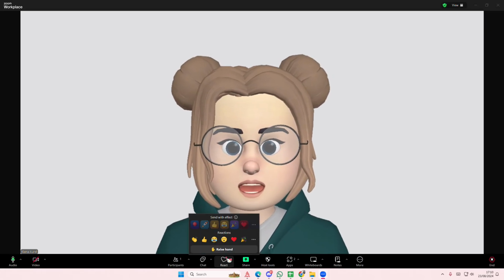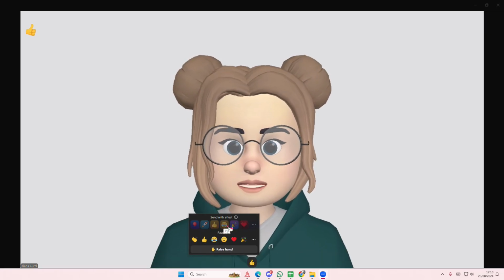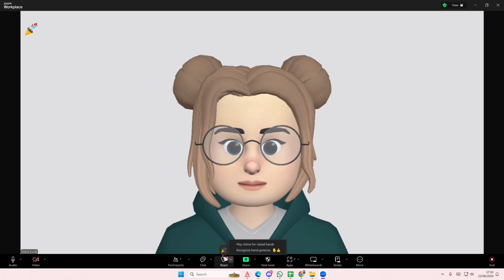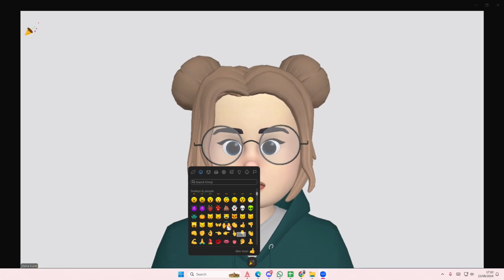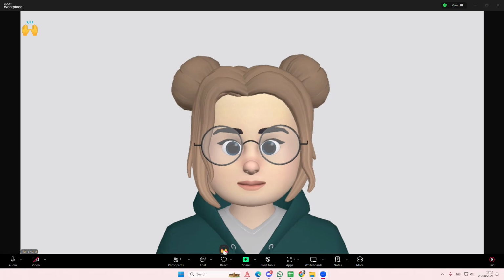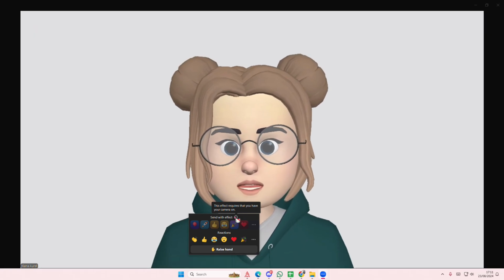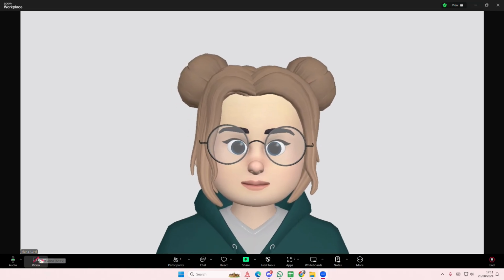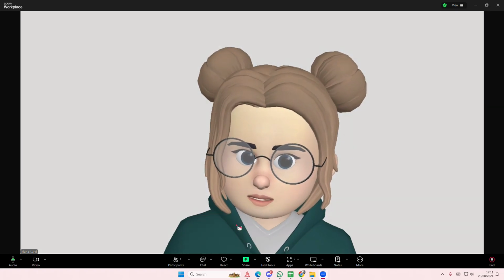React To Zoom Meetings Using Emojis That Will Pop Up On Your Screen By Watching This Video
Learn how you can react to zoom meeting using Emojis by watching this video.